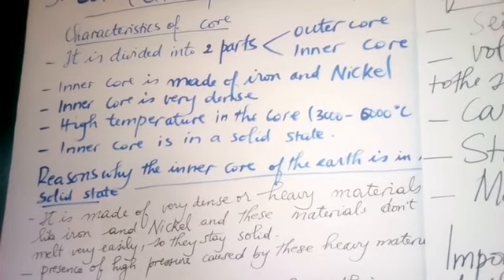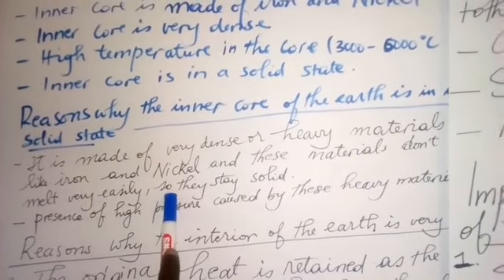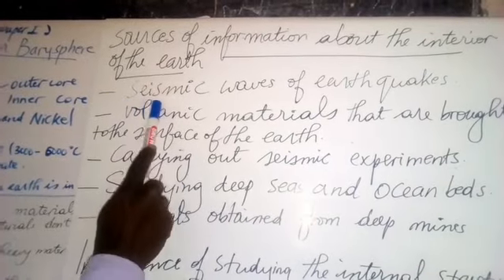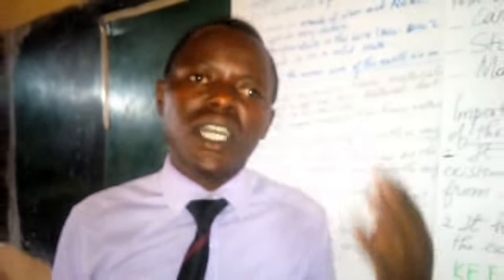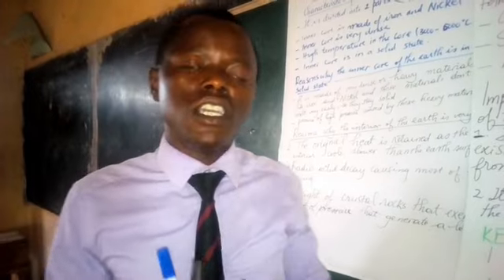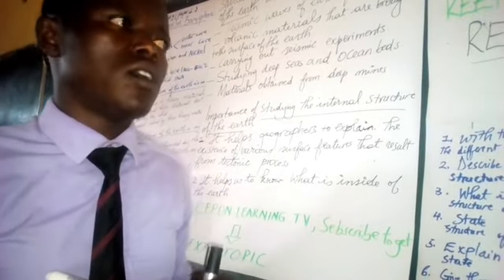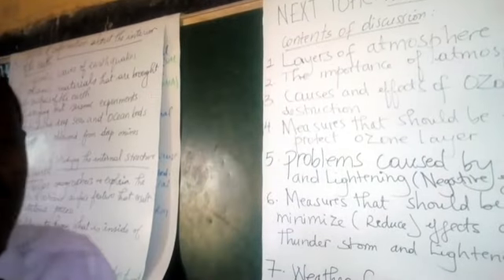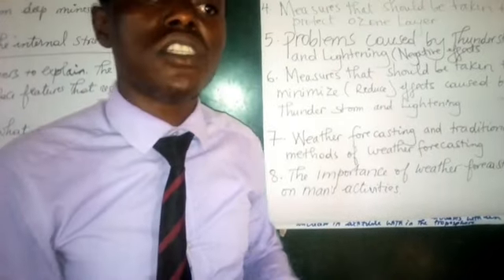PHYSICAL GEOGRAPHY (INTERNAL STRUCTURE OF THE EARTH EP1 B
Helping learners to revise their subjects studied at school irrespectively where they are.